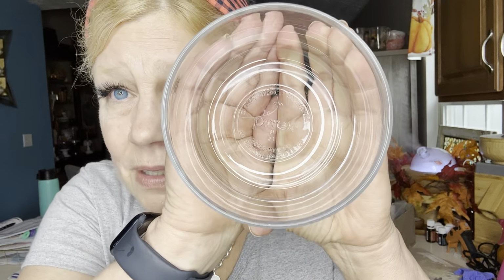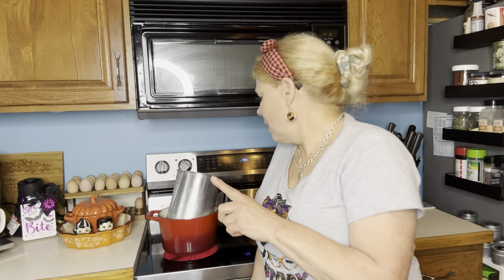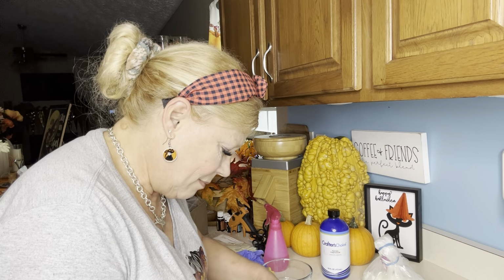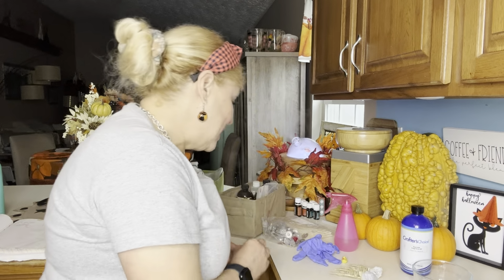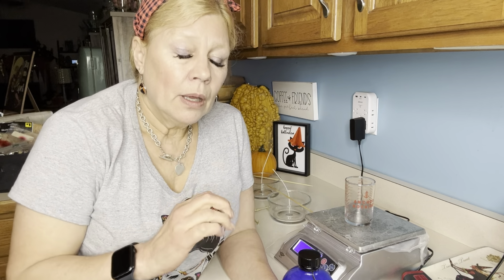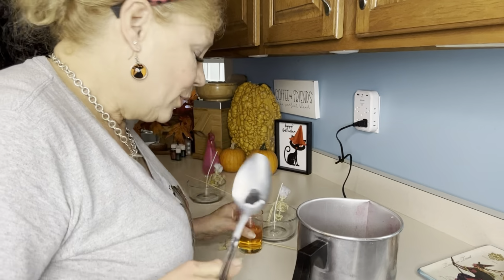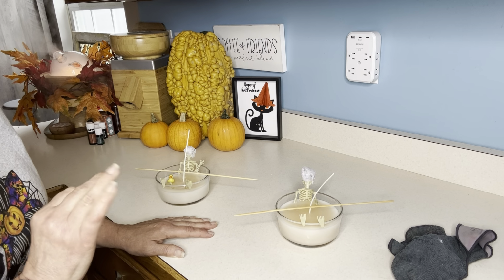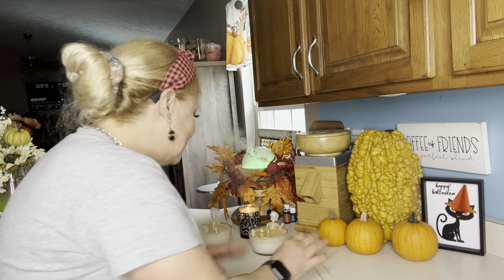Let's Make Some Spooky Cute Candles!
Join me today as I  share some tips for creating some spooky cute homemade candles for fall or Halloween!

Cuisinart Food Processor
Prepworks Canning Ladle
Prepworks Canning Funnel
Ball Fresh Tech Canner